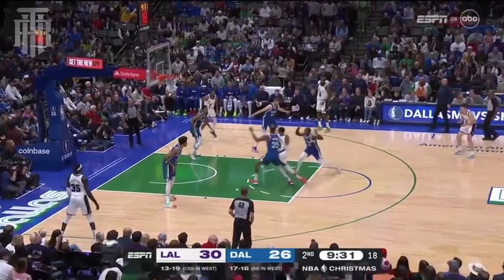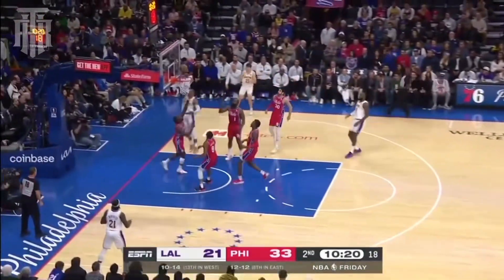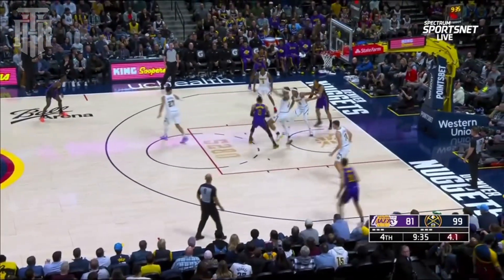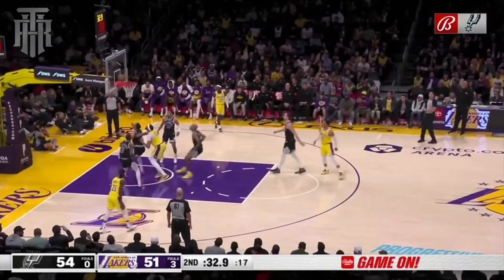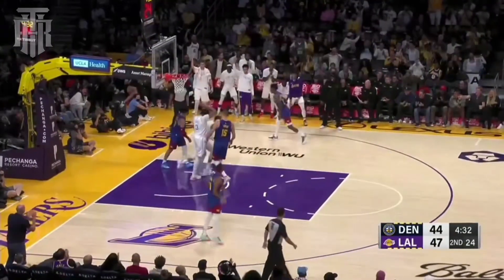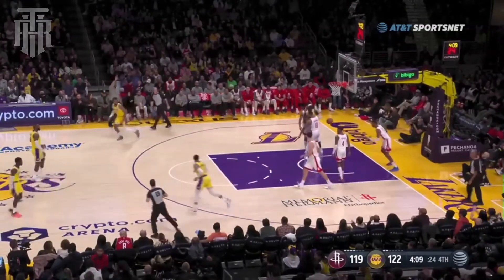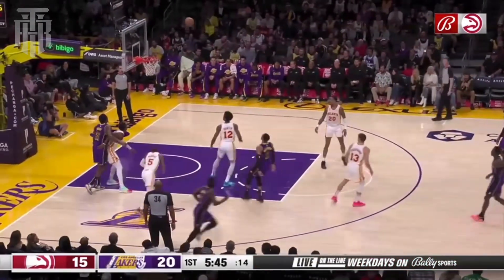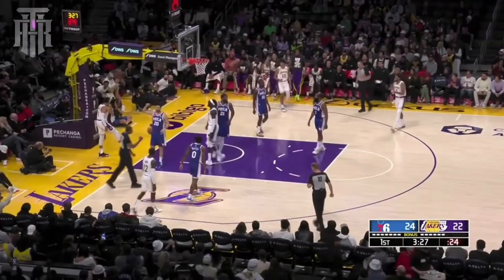RUSSEL WESTBROOK IS A CLIPPER!!!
Russel Westbrook is now a clipper, what do you think of this move?
Shoutout to @carsonbydesign on Instagram